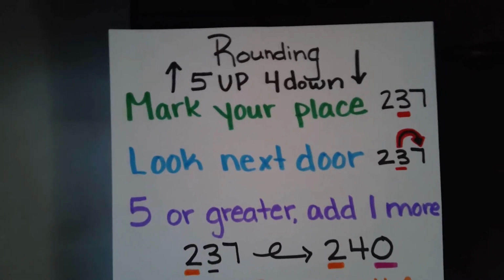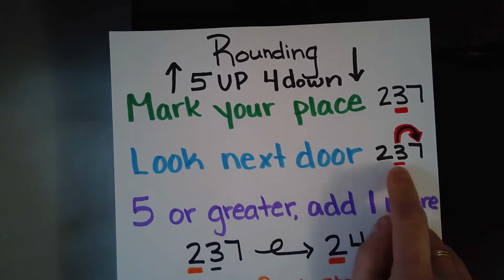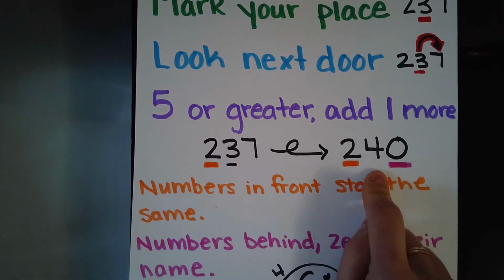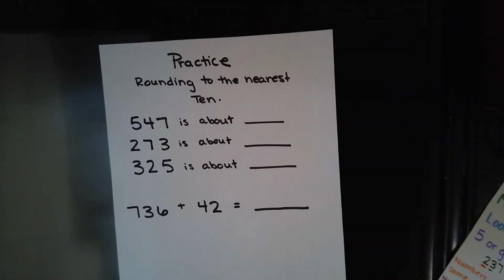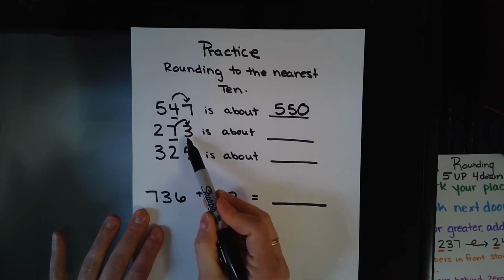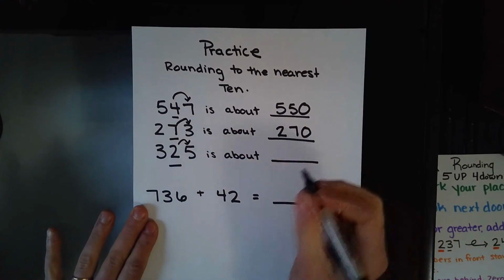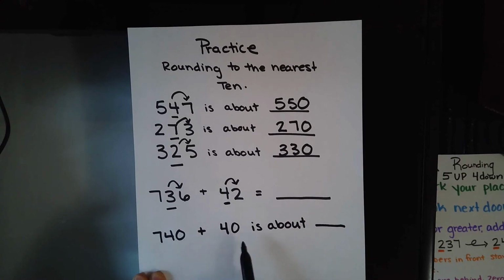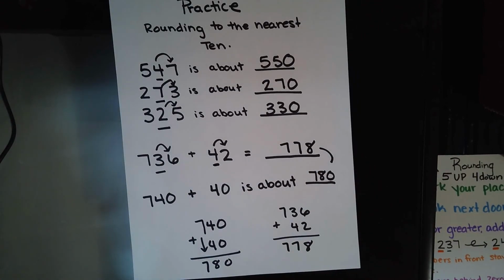Rounding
Here is a video to help you practice rounding to the nearest 10's.